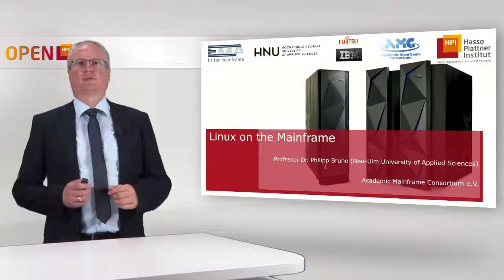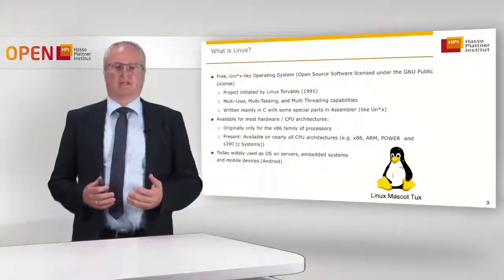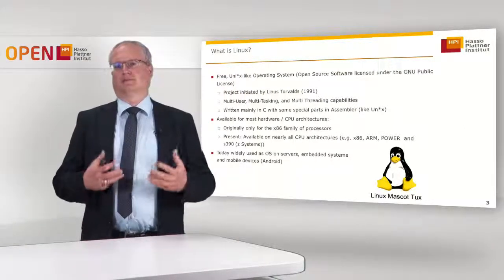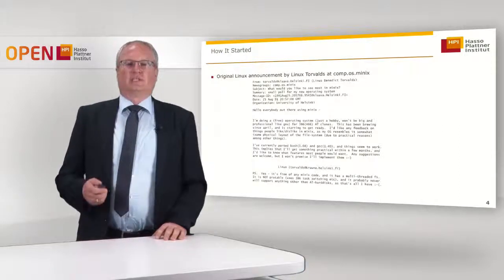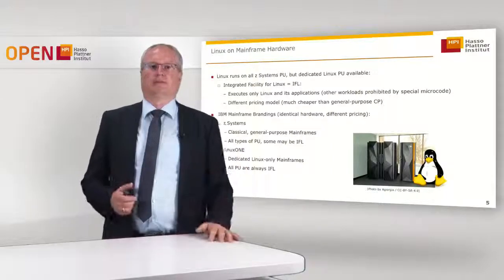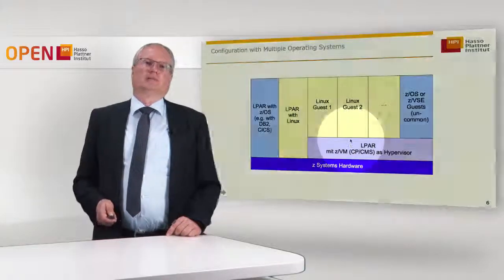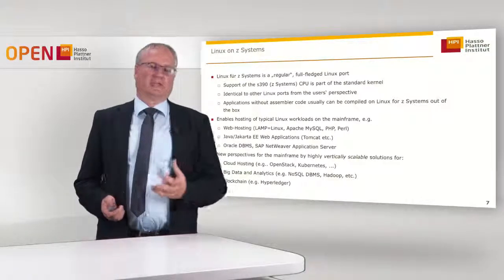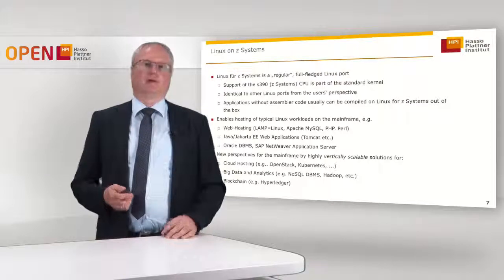1.12 Linux on the Mainframe